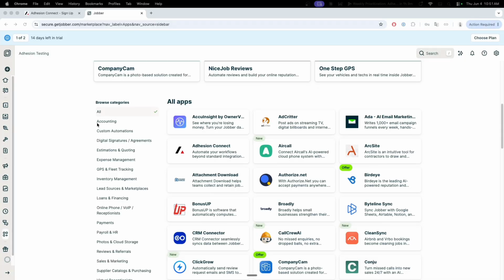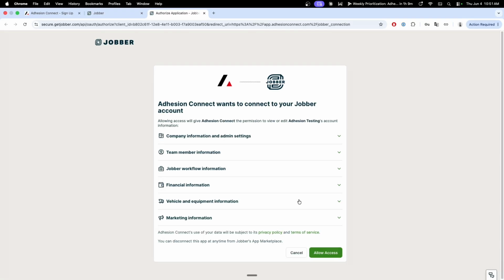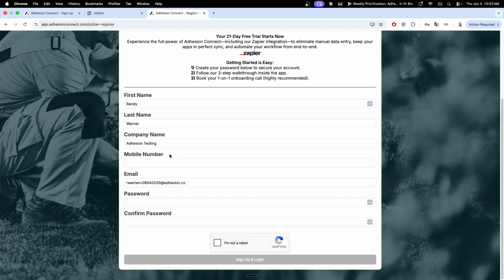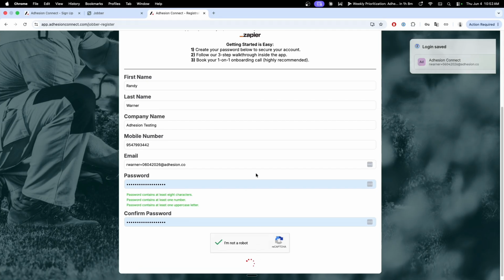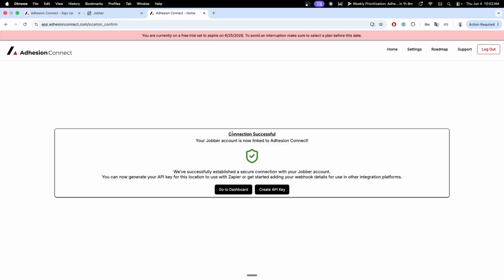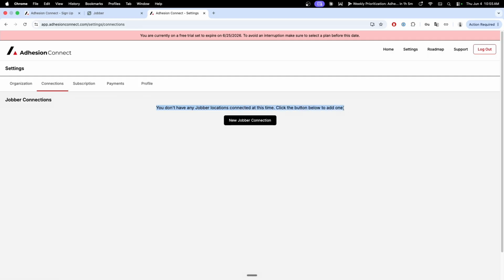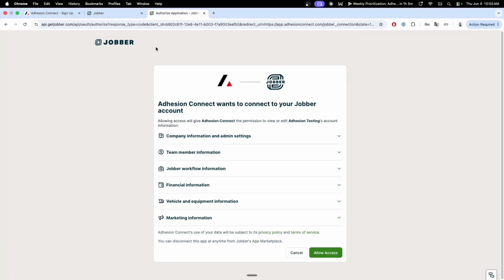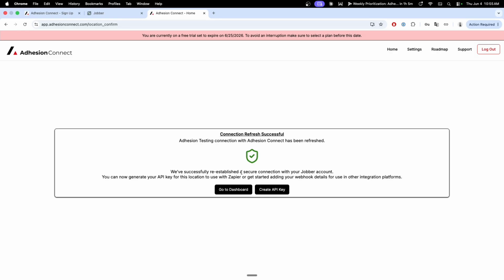How to Install Adhesion Connect from the Jobber Marketplace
This video shows you both ways to install Adhesion Connect and connect it to your Jobber account — directly from the Jobber App Marketplace, or from inside the Adhesion Connect app itself. Whichever route you take, the whole process takes under two minutes.

Once you're connected, you've got access to 50+ triggers and actions in Zapier through the Adhesion Connect app, plus 26 webhooks to integrate Jobber with the rest of your tools.